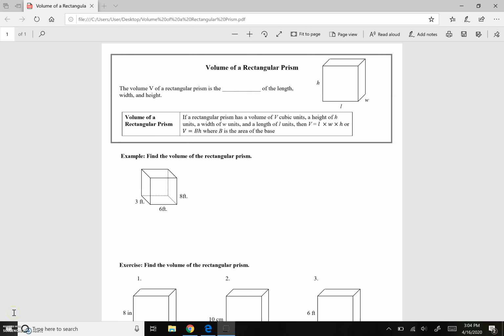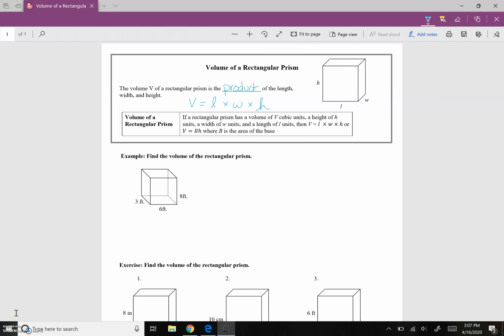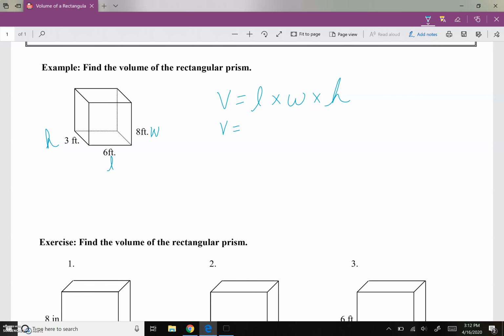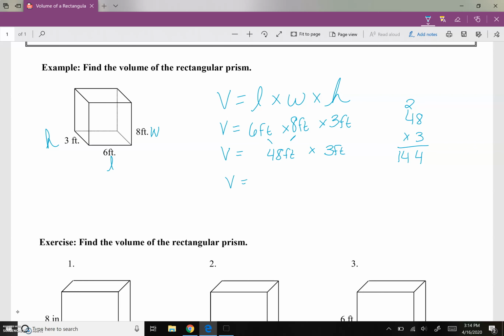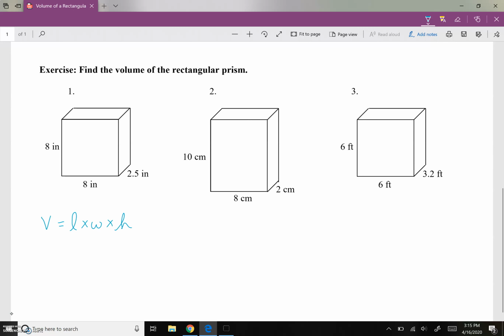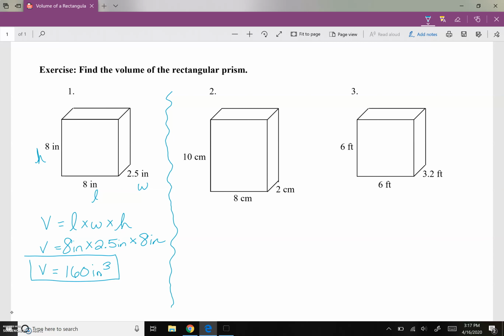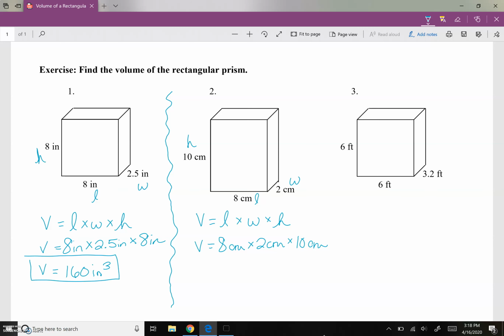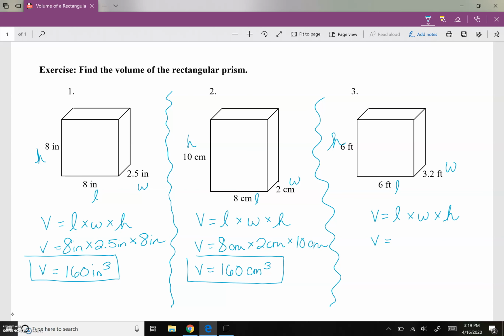Volume of a Rectangular Prism